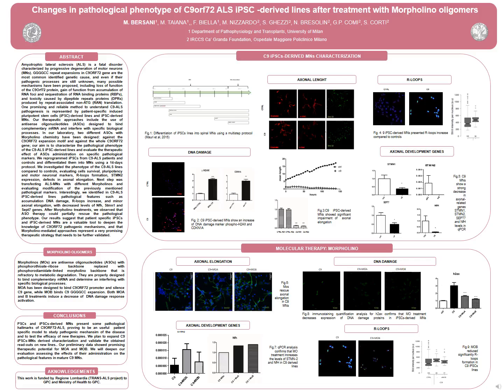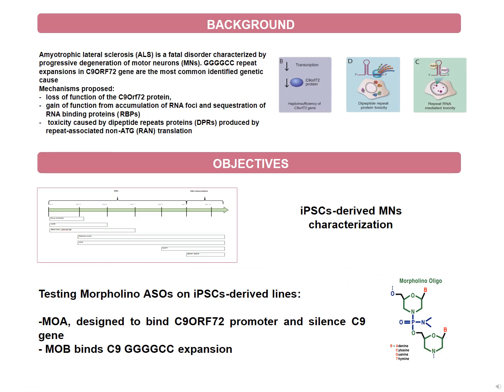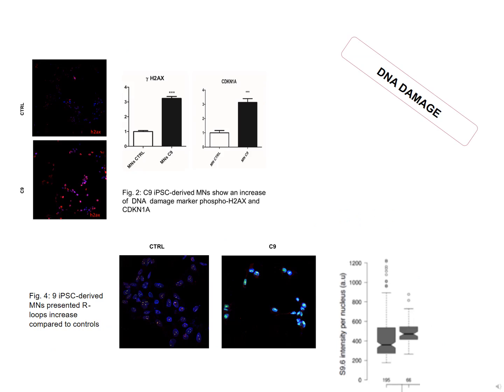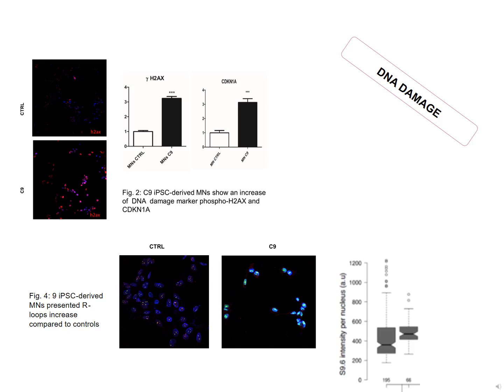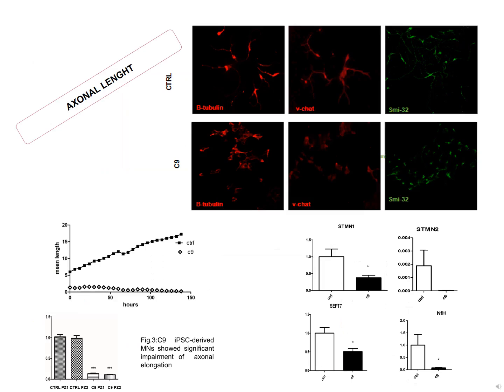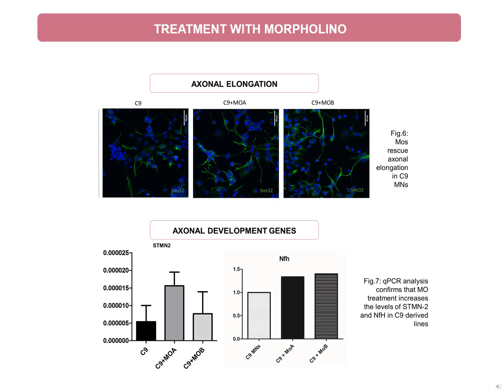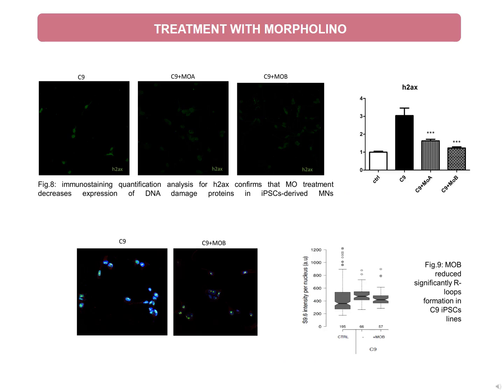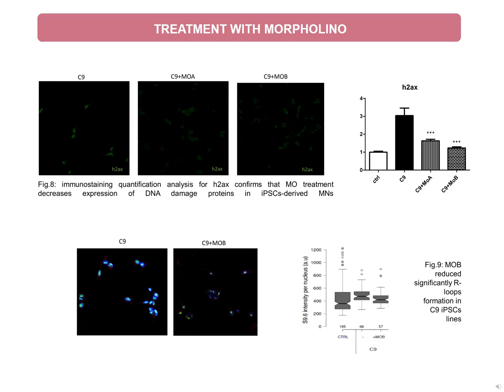Changes in pathological phenotype of C9 ALS iPSC-derived lines after treatment with MO oligomers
Poster by Bersani et al - 31ST INTERNATIONAL SYMPOSIUM ON ALS/MND